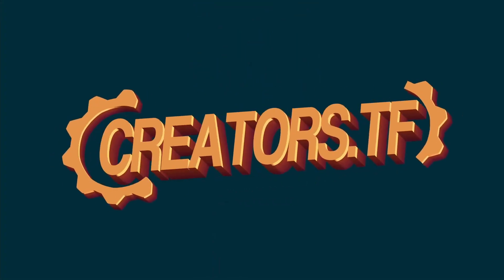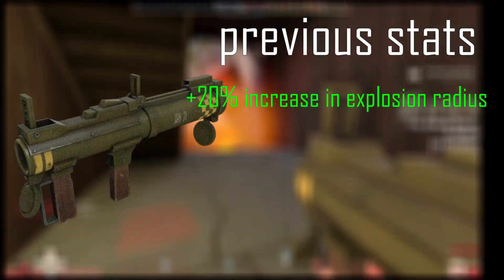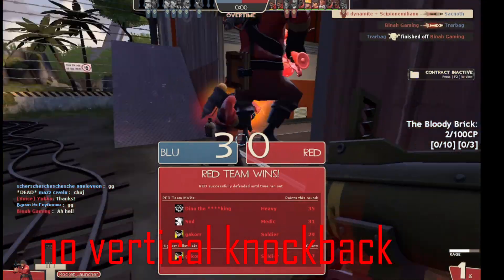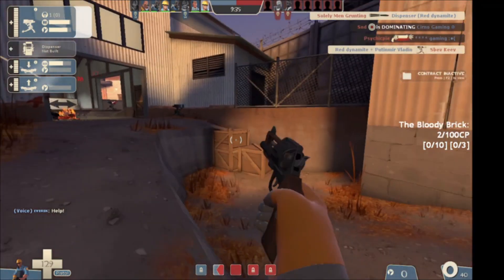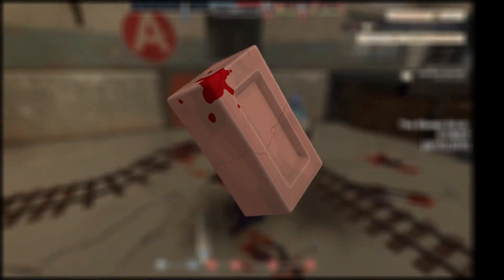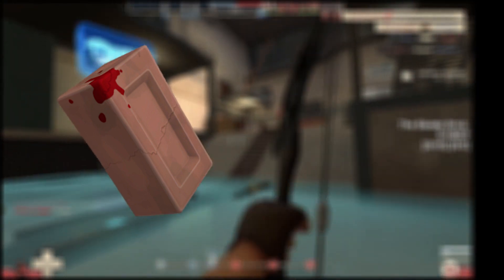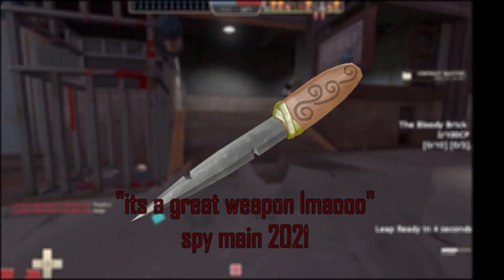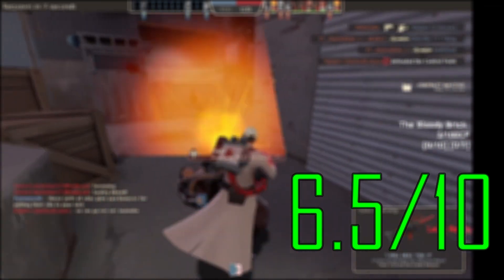The belated september update (creators.tf)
is the update good or nah?
music
sonic colours wisp theme
le commisionare et la putin
auto pilot tf2
fr legends theme 2
right behind you metal remix
rocket jump waltz remix

0:00start
1:22 wasp launcher segment
3:26 quickdraw segment
5:19 bloody brick segment
7:15 carved cutter segment
9:09 closing remarks and outro